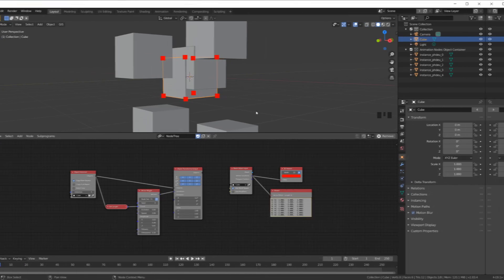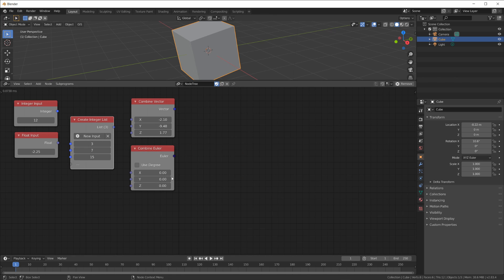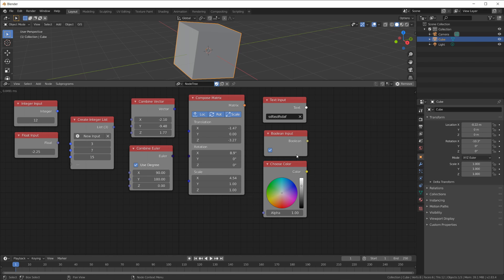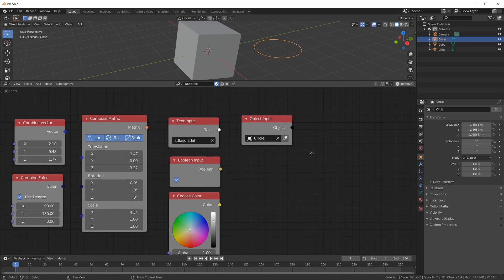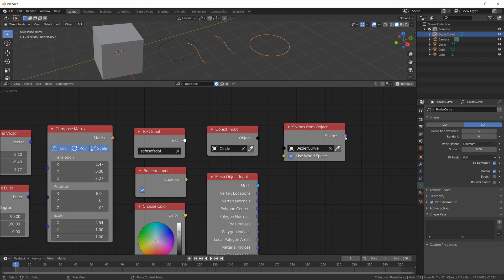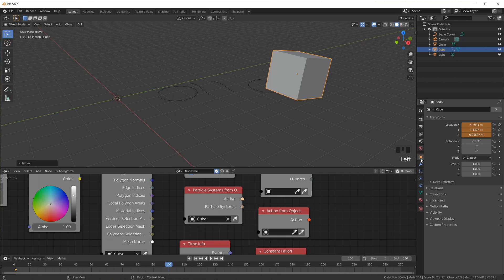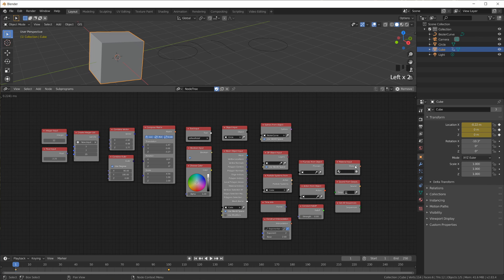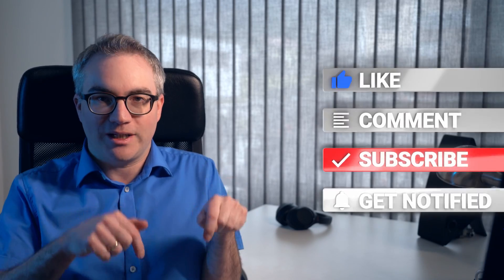[03 Data Types] Introduction to Animation Nodes Tutorial Series for Beginners